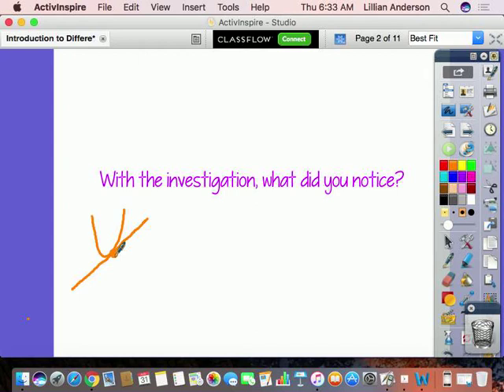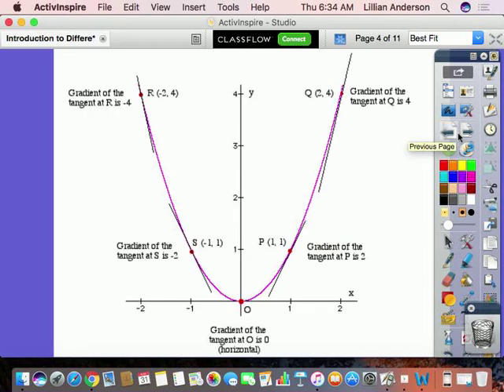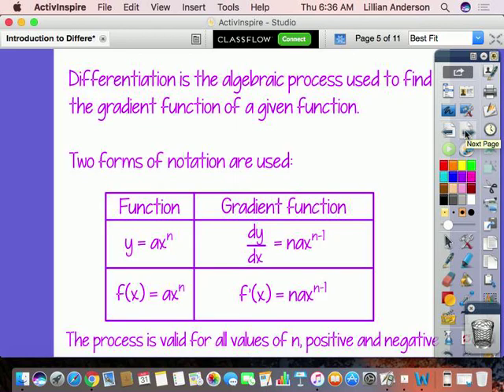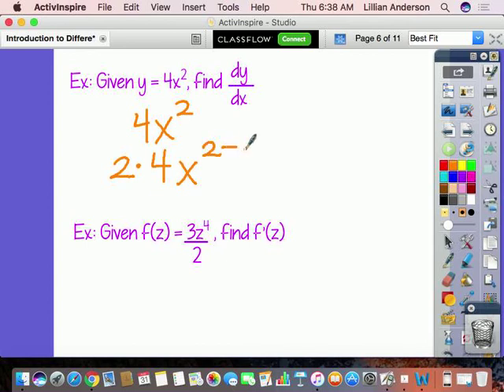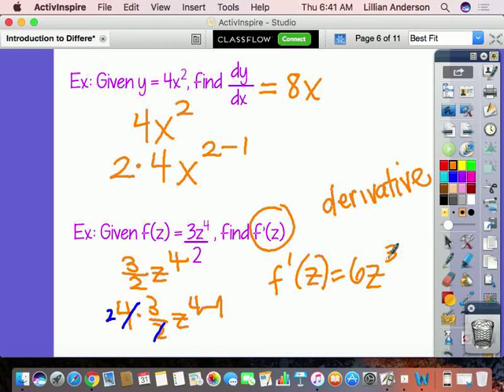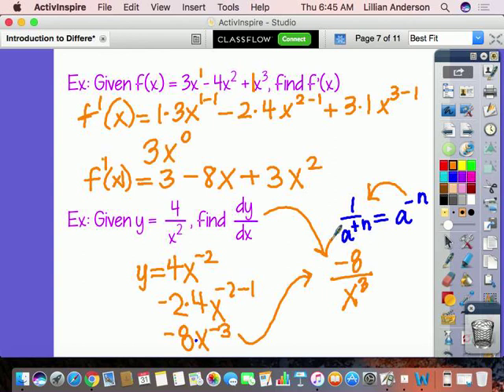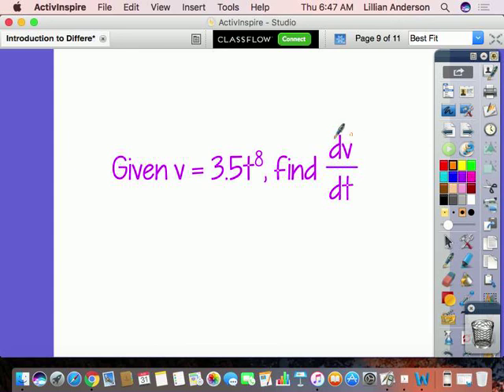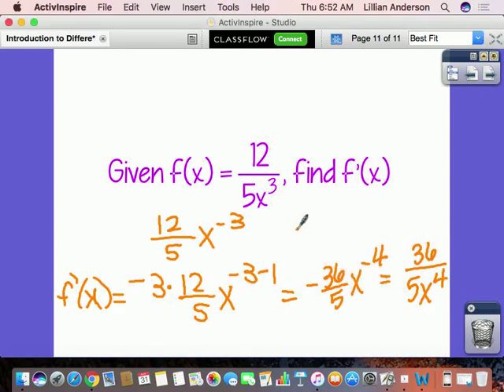Finding the Gradient Function